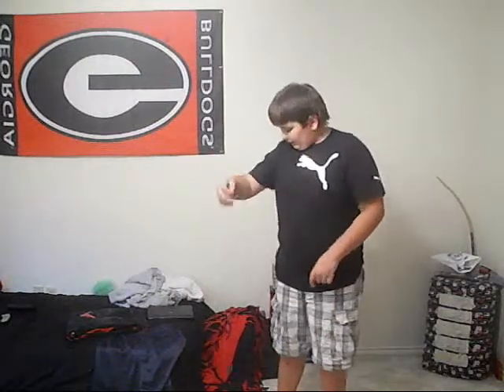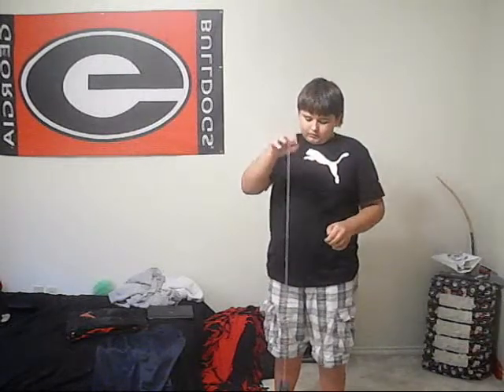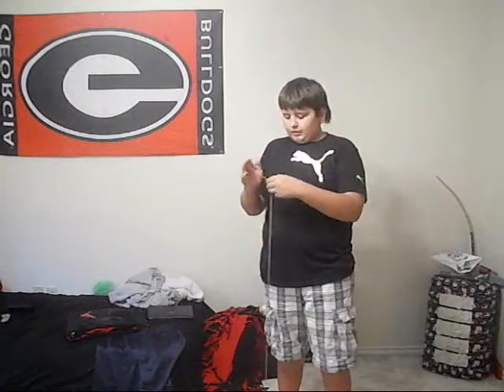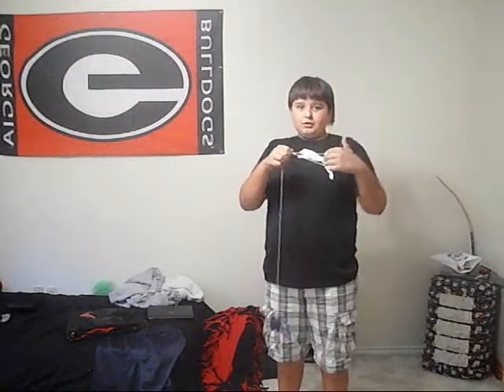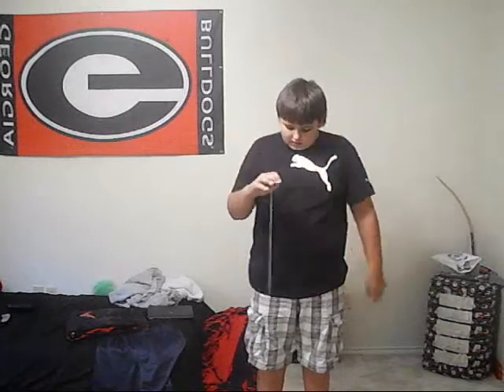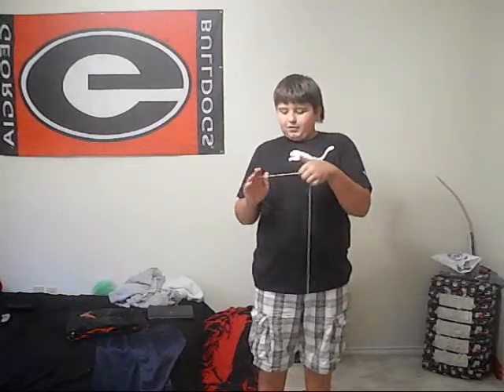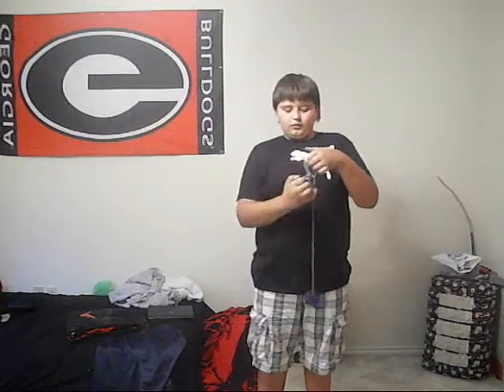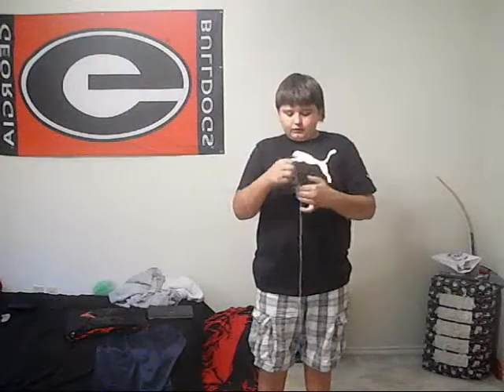how to do basic yo-yo tricks the confederate flag